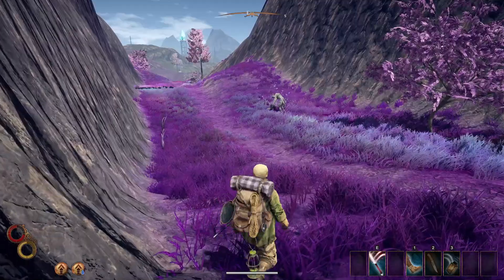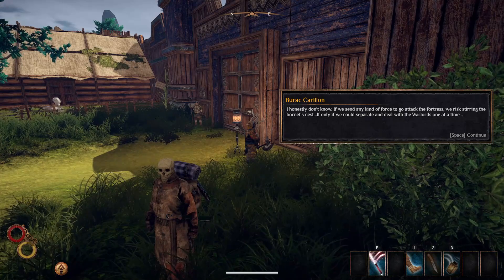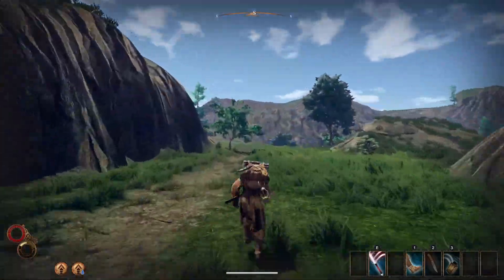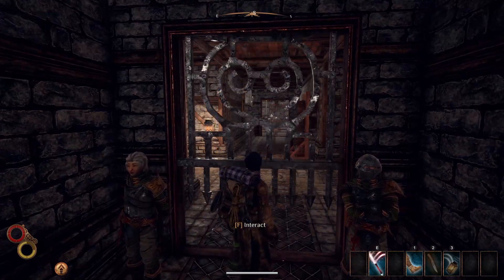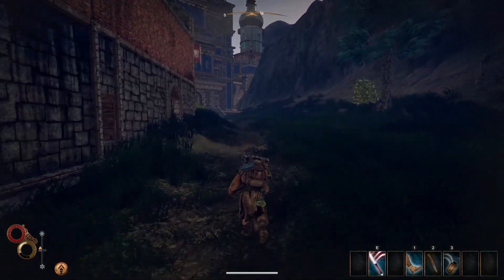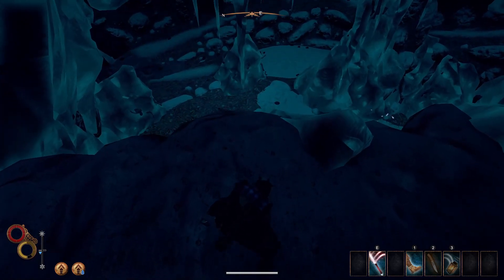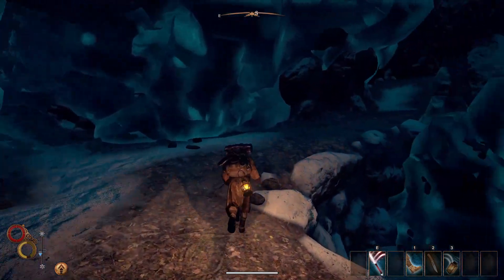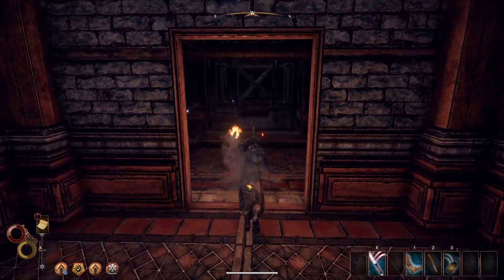OUTWARD - How To Get One Of The BEST Backpacks! | (The Preservation Backpack)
The preservation backpack protects your food from getting rotten. It adds 75% more life to perishable items so is great for cooks! It can be acquired quite easily from the Vendeval Fortress. The only hard part is you kind of have to murder a Wendigo...